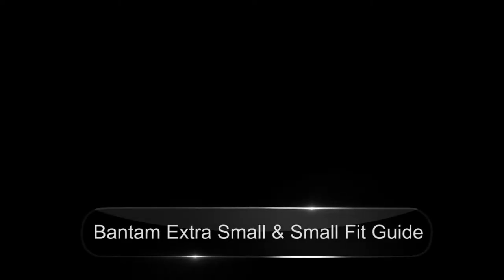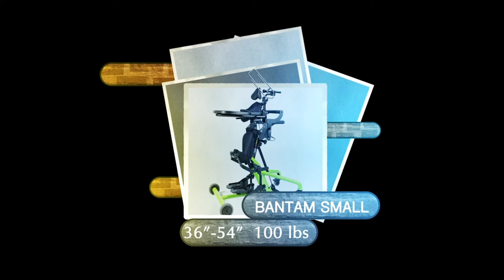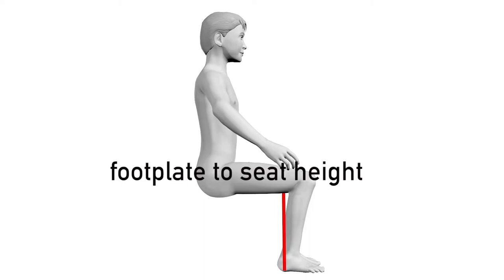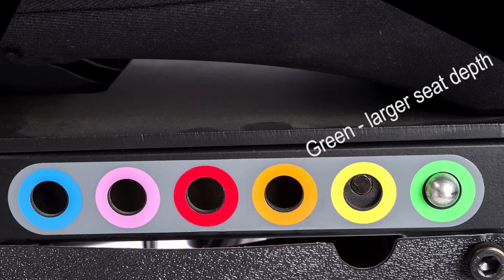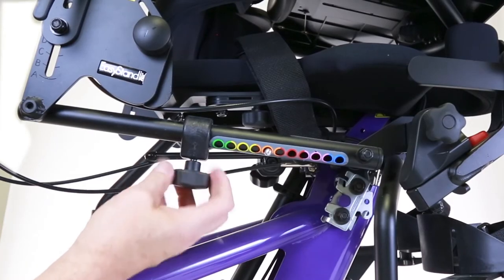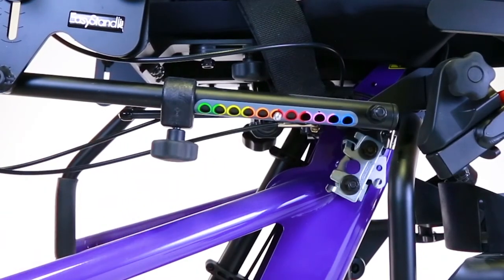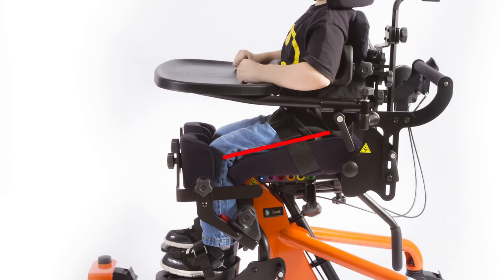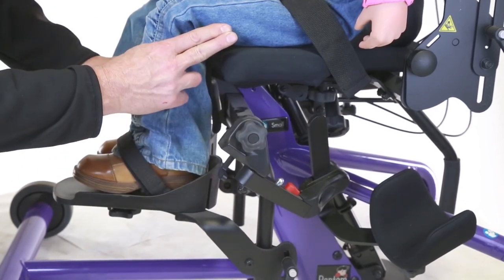EasyStand Bantam Extra Small & Small Quick Fit guide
Fitting and adjustment of the EasyStand Bantam extra small and small sizes.